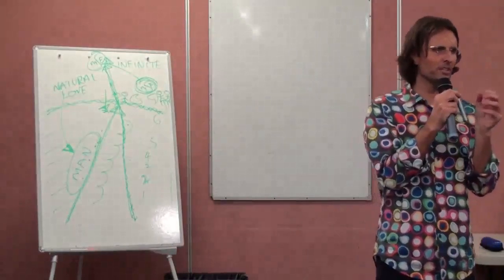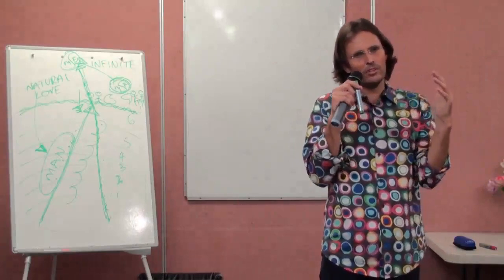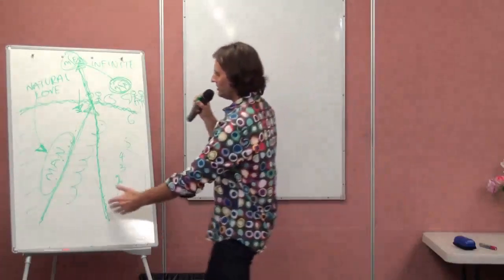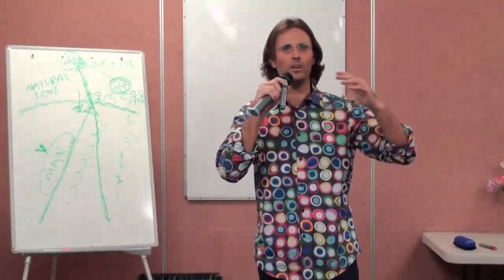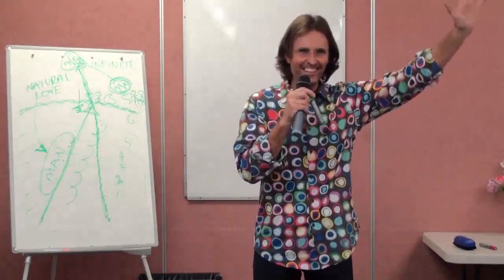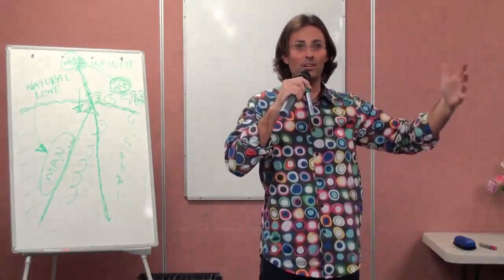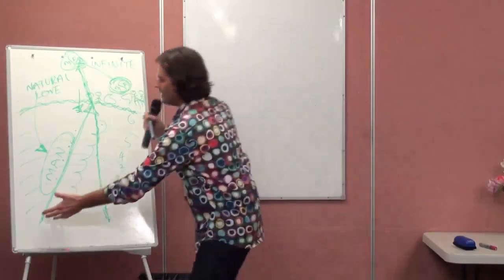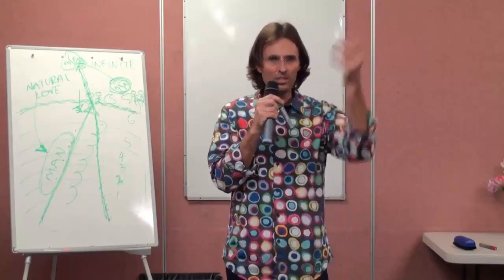Is the Soul’s Work to Feel Emotional Baggage to Move Towards God? What Does It Mean One With God?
FULL ORIGINAL:
20100518 General Discussion - Q&A From People In Coffs Harbour P1

Cut:
57m32s - 1h02m47s

“AS GOD’S LOVE ENTERS YOUR SOUL, YOUR SOUL TRANSFORMS INTO A DIFFERENT TYPE OF CREATURE.”
@ 58m18s

“THERE IS STILL LOTS TO LEARN. THERE’S A WHOLE UNIVERSE OUT THERE OF THINGS TO LEARN AND DISCOVER. AND GOD IS GOING TO CONTINUE TEACHING YOU BECAUSE GOD IS INFINITE. GOD HAS THE CAPACITY TO TEACH YOU INFINITELY.”
@ 1h00m00s

“YOU WILL BECOME PERFECT JUST AS YOUR HEAVENLY FATHER IS PERFECT.”
@ 1h00m27s